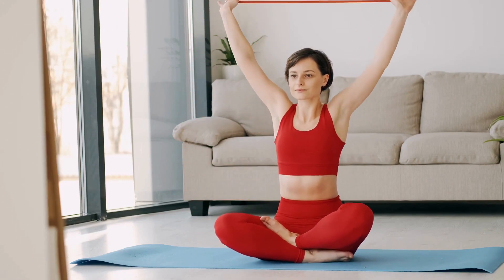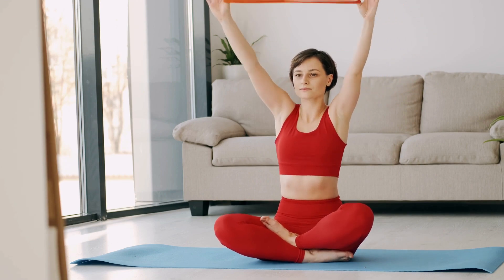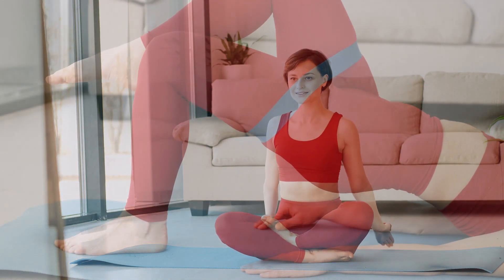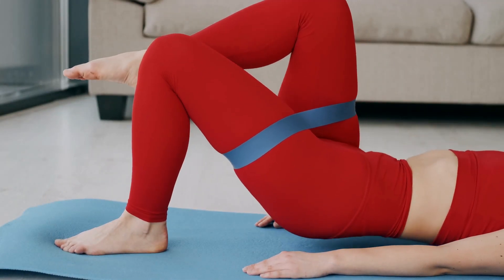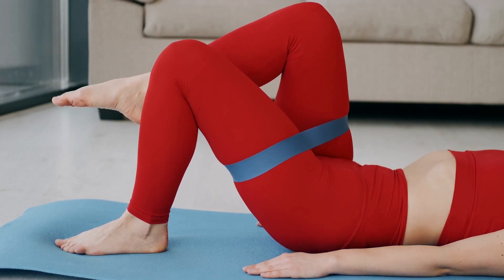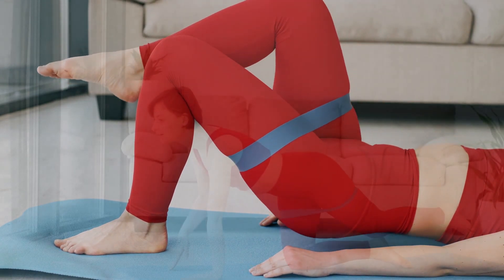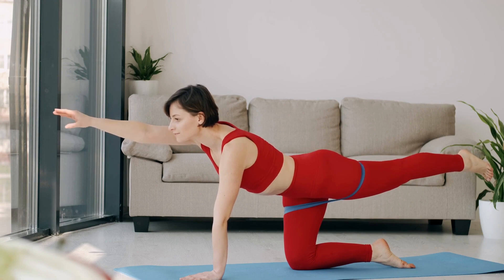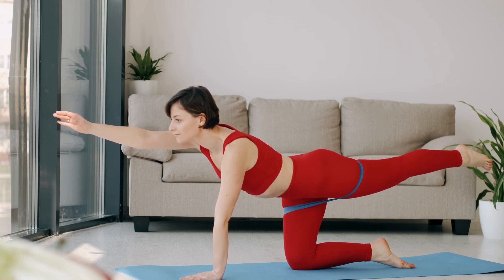"Get Fit in Minutes Morning Workout Routine That'll Transform Your Workout Easy Exercise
Looking for an easy and effective morning workout routine you can do at home? Look no further! In this video, we'll guide you through a series of simple exercises that will get your blood pumping and help you kickstart your day on a healthy note. From energizing stretches to calorie-burning cardio moves, we've got you covered. Whether you're a beginner or a fitness enthusiast, these exercises are designed to be accessible to everyone. Start your day right and achieve your fitness goals with this quick and convenient morning workout. Say goodbye to excuses and hello to a fitter, healthier you!